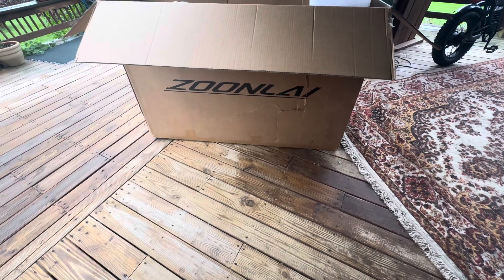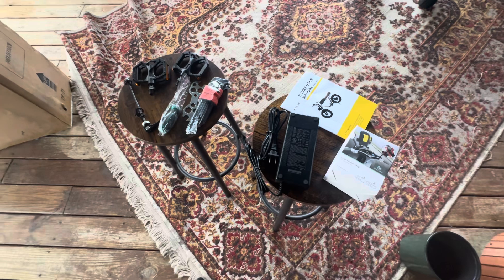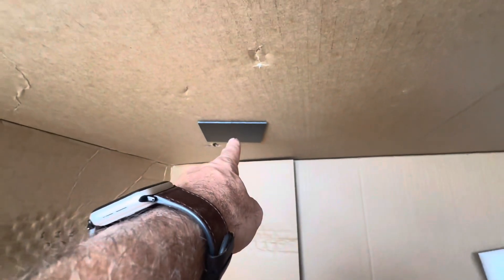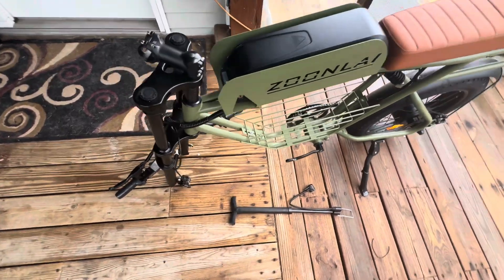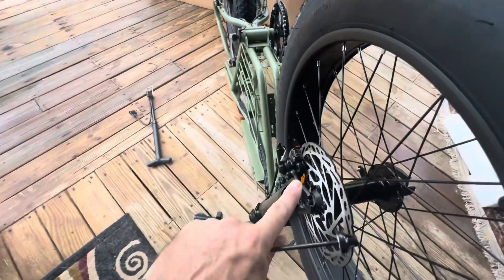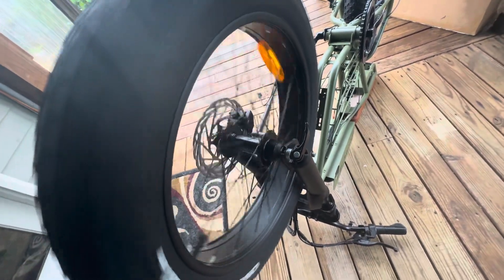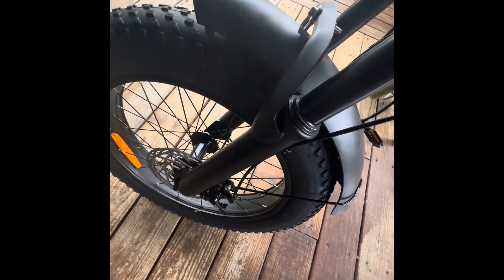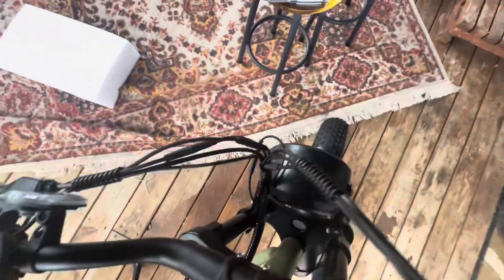Zoonlai : E-Bike $699 - Unboxing/Assembly (Easy Mode)📦📦📦📦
Electric Bike for Adult 1000W Motor 48V 15 Ah Removable Battery Max to 95 Miles Up to 32MPH, 7-Speeds 20“ Fat Tire Ebike Perfect for Commuter, Travel, Outdoor, Camping…
Brand: ZOONLAI

Bike Cable Lock 5 Digit Combination

Bike Wheel Lights, 4 Pack,Bicycle Spoke Lights

KRS-S1 Bike Helmets for Men Smart Helmets for Adults with 1080P 60 fps Sports Camera Dual Antenna Bluetooth Womens Bike Helmet | Bike Helmet

KEMIMOTO Bike Mirrors Rear View Mirror Handlebar 360° Adjustable Handlebar Mount Long Extension Acrylic Convex Mirror Universal for Scooter E-bike Road Mountain Bike Bicycle Accessories